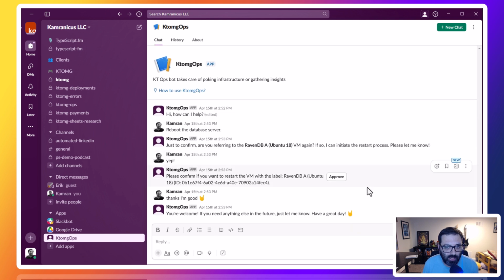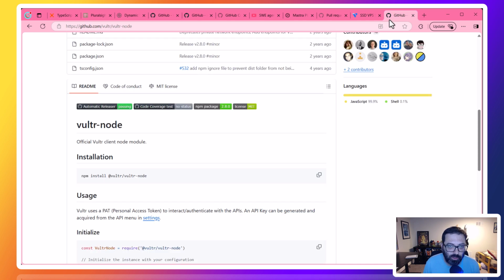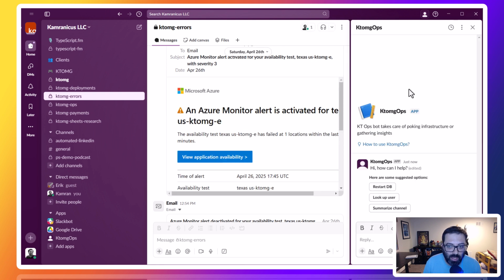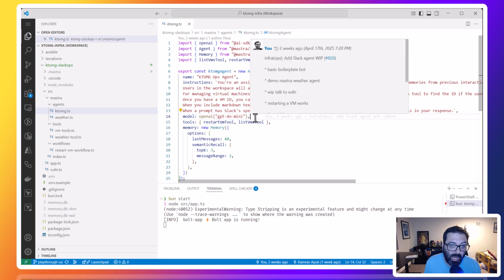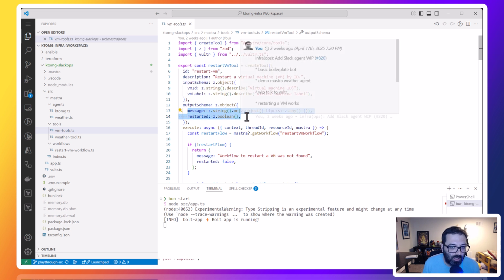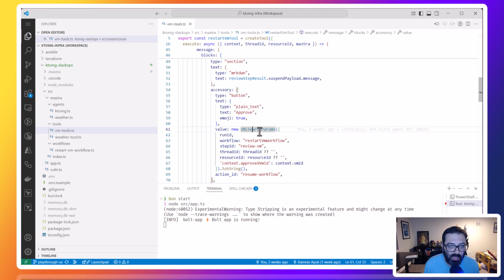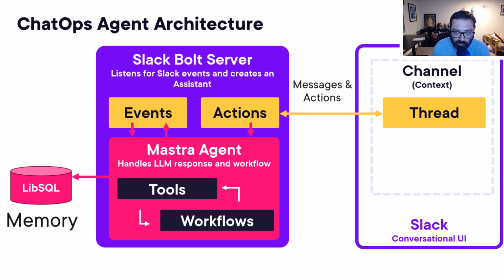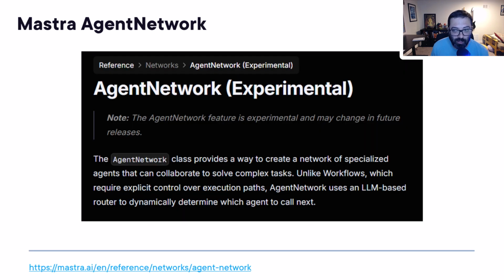Building a ChatOps Agent with TypeScript and Mastra.ai [HACKATHON WIP]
This is a WIP video just going over what I've built so far for a domain-specific ChatOps agent with TypeScript, Slack Bolt SDK, and Mastra. Created for the Mastra Build hackathon. It is NOT in production yet.

The recording is an excerpt from a private training I did in front of 3,000 people on building AI agents for both non-technical and technical audiences.